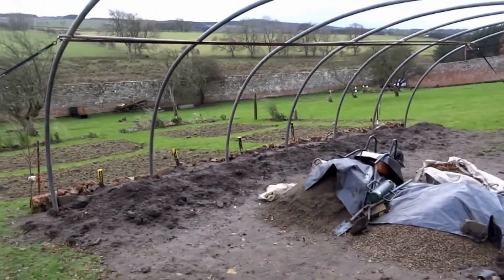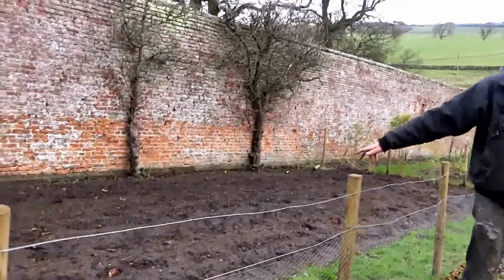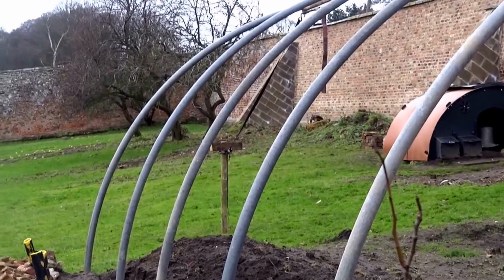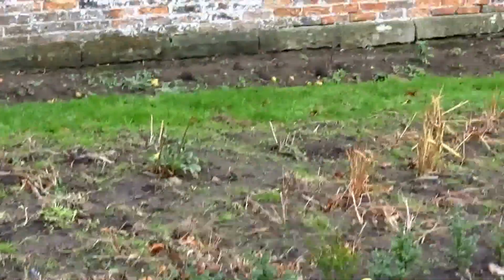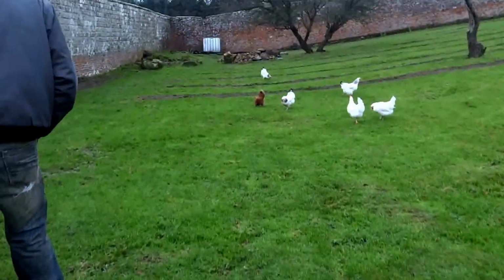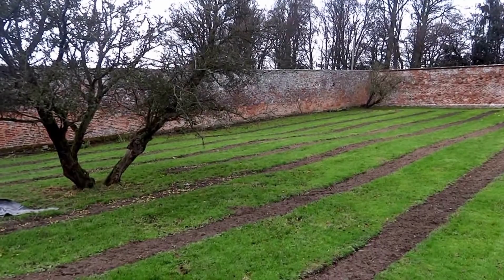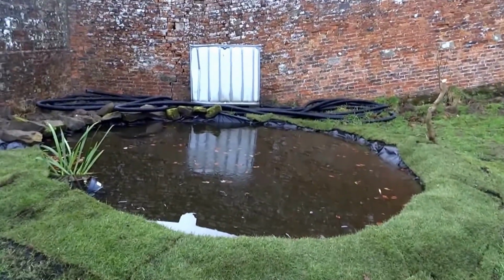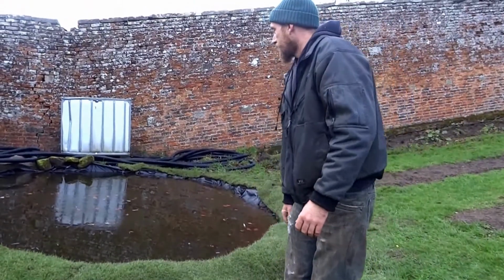Christmas Time in the Vineyard, Newcastle upon Vine